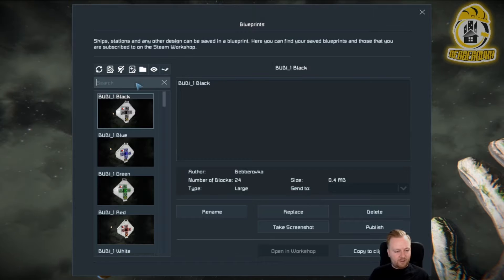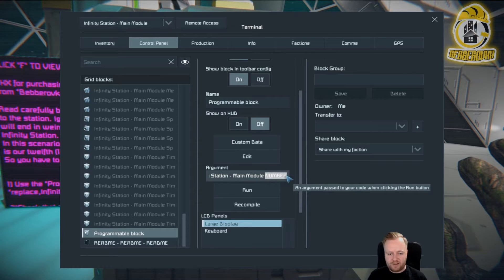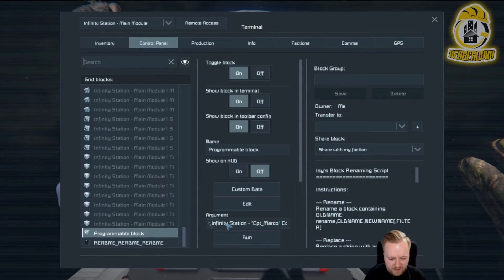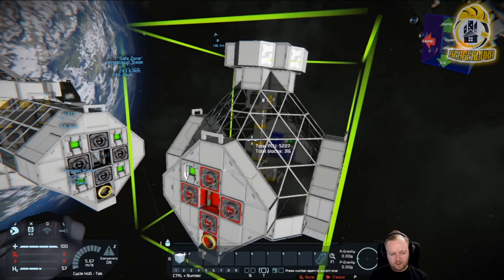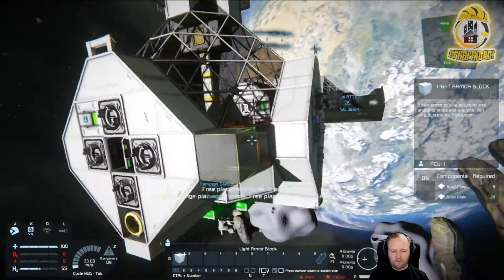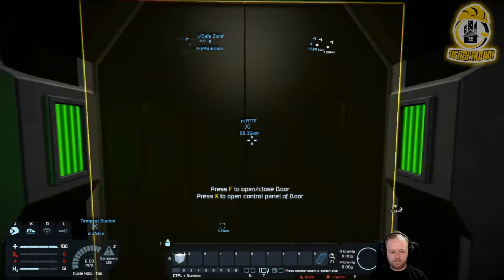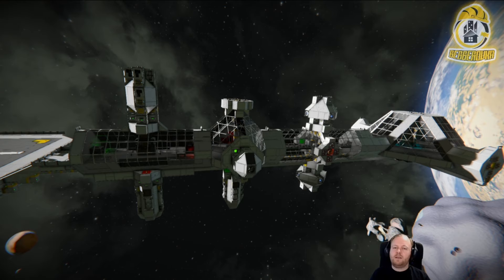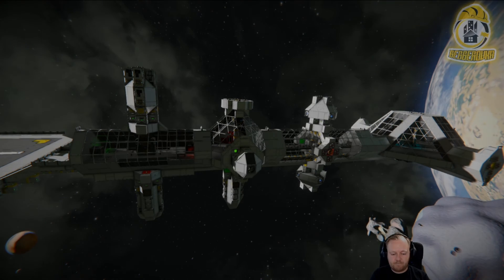Infinity Station - A modular Space Station - Short Introduction English - Space Engineers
Build up your Space Station in your  own individual Style. All parts/modules have one or more standardized Interfaces  for connecting more modules. Get the Blueprints in Steam Workshop: